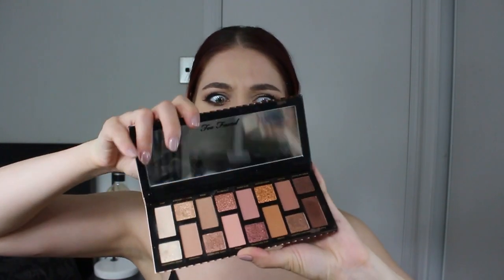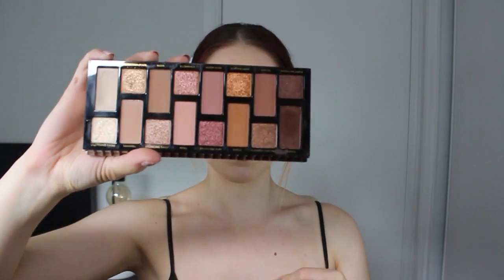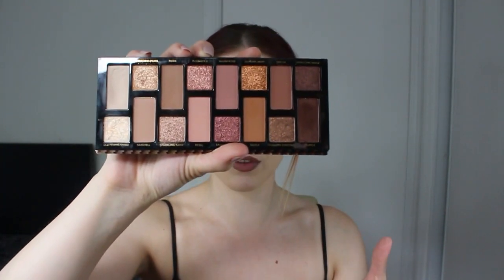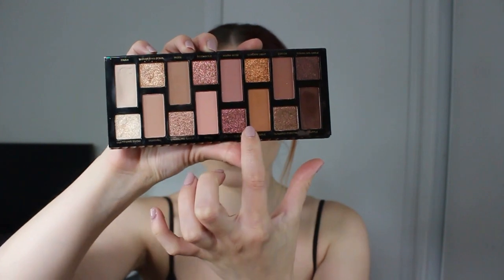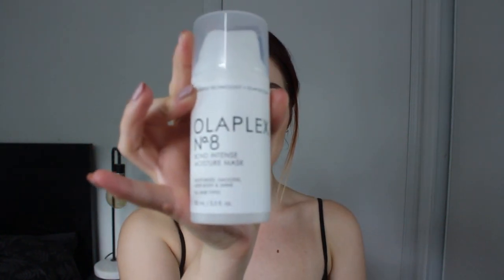A FEW FAVOURITE PRODUCTS FROM 2022!!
HAPPY NEW YEAR!! I have a few  products, beauty and otherwise, that have been added to my collection of things in 2022. Let's discuss. :)

The Favourites:
TOO FACED - Born This Way - The Natural Nudes Eyeshadow Palette
CHLOE - Nomade
REEF - Sunscreen oil SPF30+
OLAPLEX - No. 8 Bond Intense Moisture Mask
A COURT OF THORNS AND ROSES by Sarah J. Maas (book series)